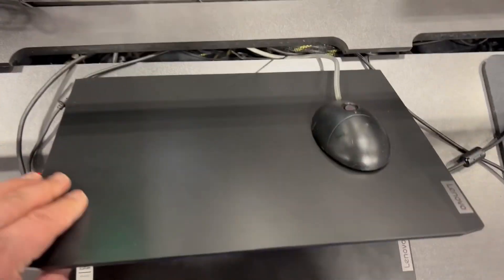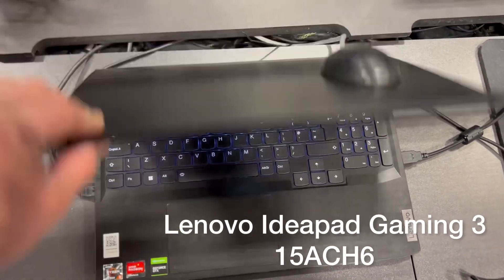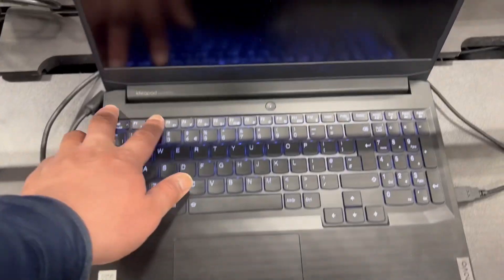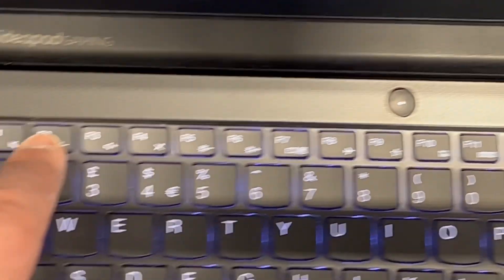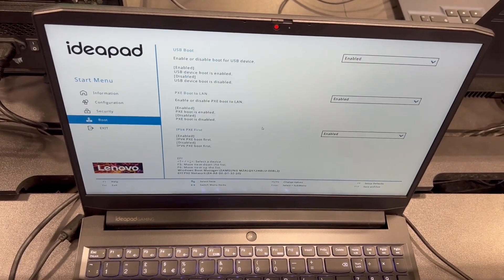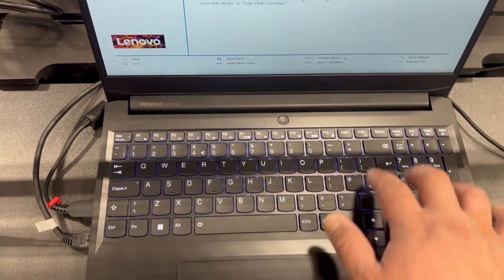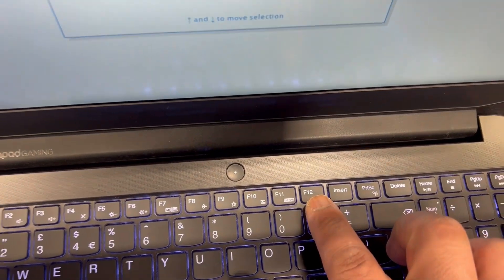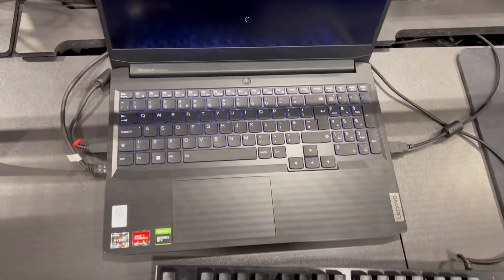Lenovo IdeaPad Gaming 3 15ACH6 - How To Enter Bios (UEFI) & Boot Menu Options | lenovo brand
Lenovo IdeaPad Gaming 3 15ACH6 - How To Enter Bios (UEFI) & Boot Menu Options

In this tutorial, you will learn how to enter Bios Configuration Setting and boot menu option for a Lenovo IdeaPad Gaming 3 15ACH6 laptop.

This video is useful if you want to configure various laptop hardware settings in the BIOS setup screen. This can vary from system hardware configuration, system time, Add Bios password and boot order etc..
Also this video will show you how to enter boot menu option. This is useful to know if you want to boot from a bootable device such as USB.

lenovo brand

lenovo press

lenovopro